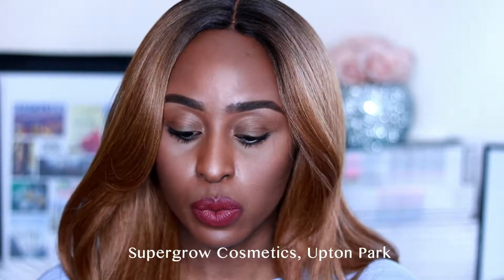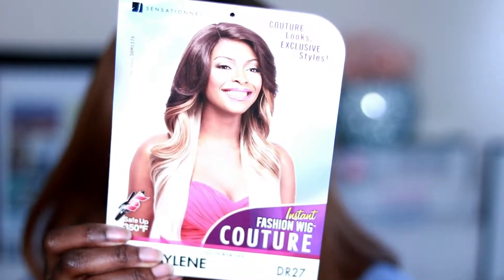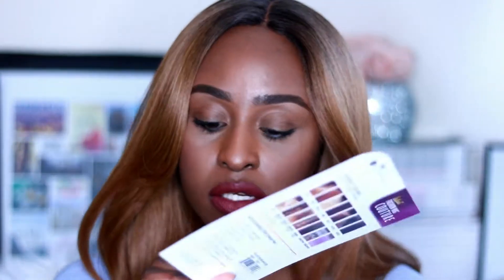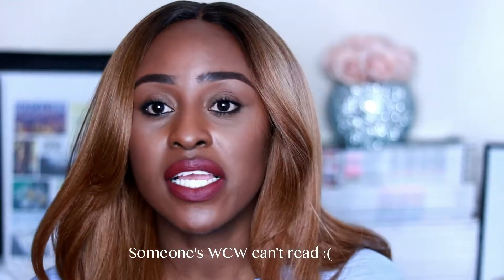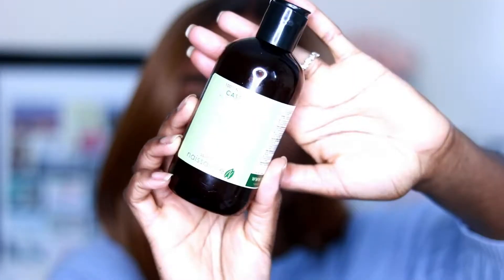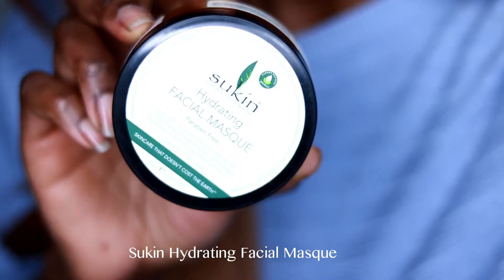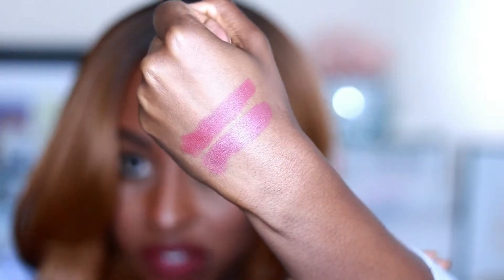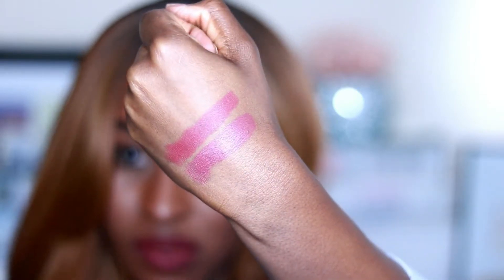MARCH FAVOURITES 2018: New Wig, Skincare, Makeup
More details on each of the products mentioned is on my blog, you can find the post